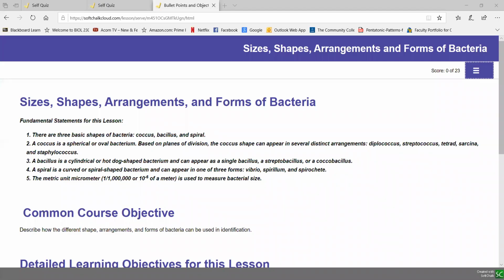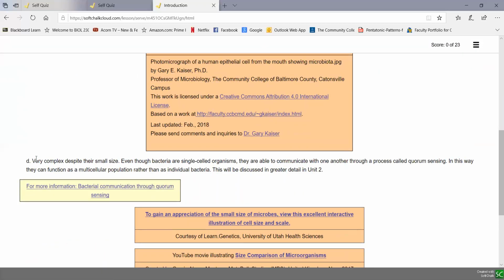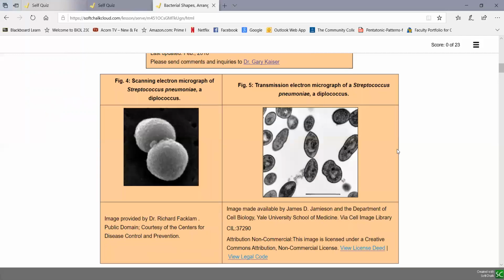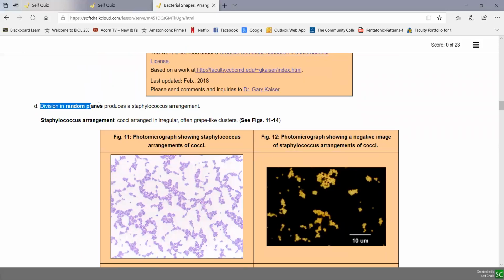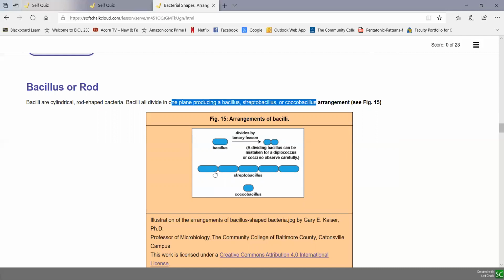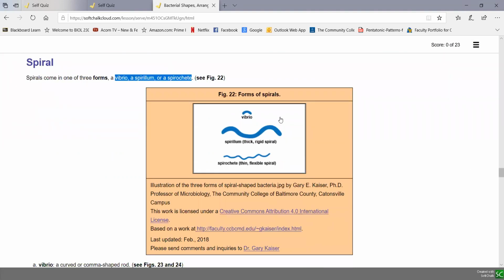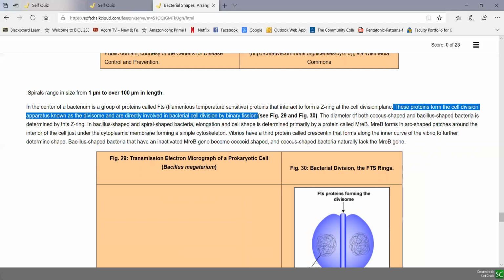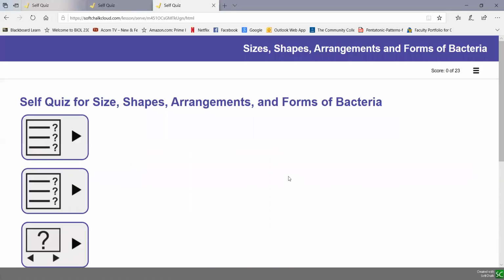Sizes, Shapes, Arrangements, and Forms of Bacteria